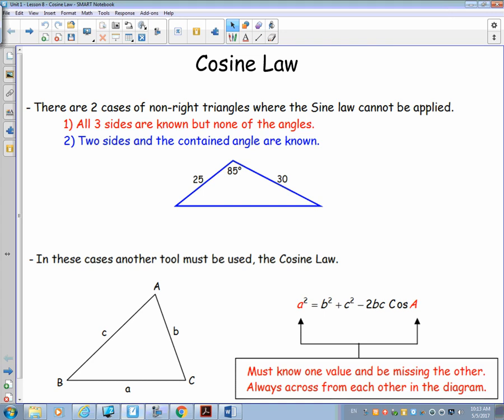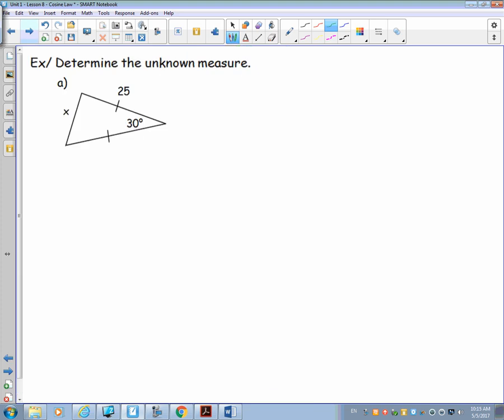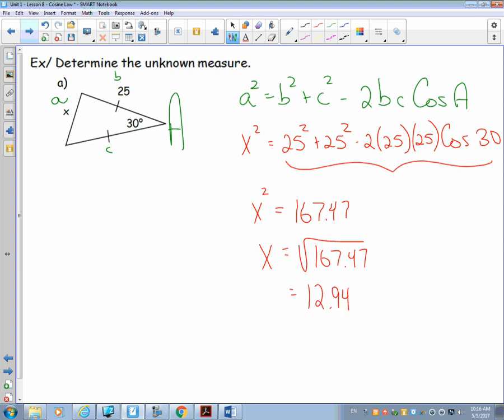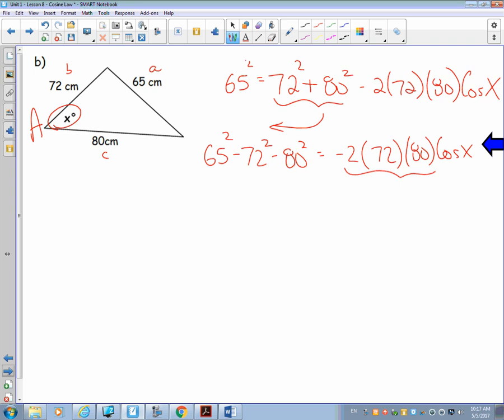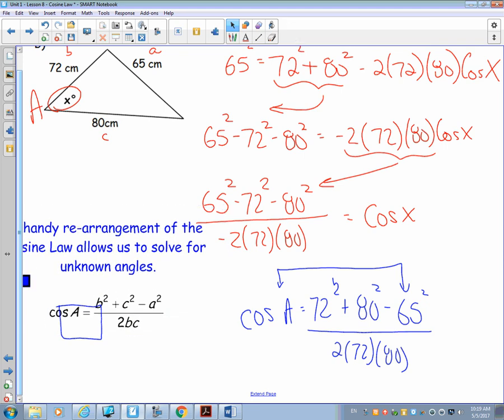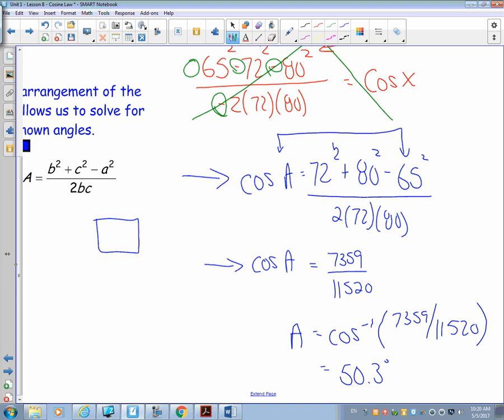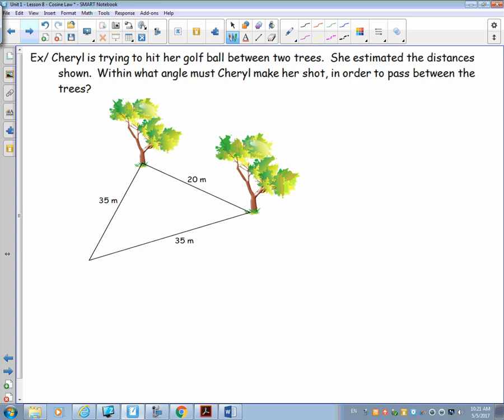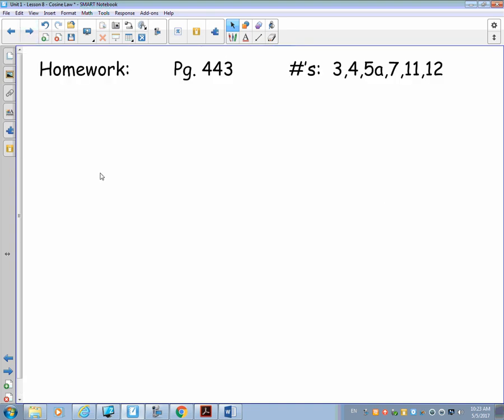Unit 1 Lesson 8 Cosine Law